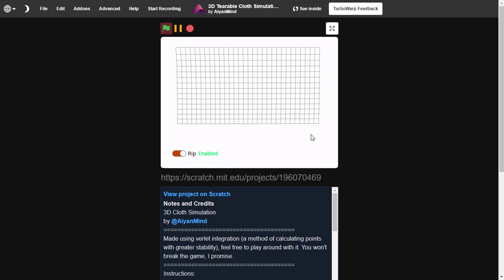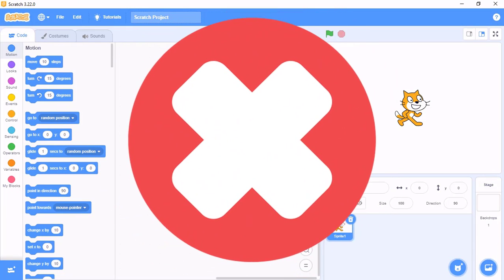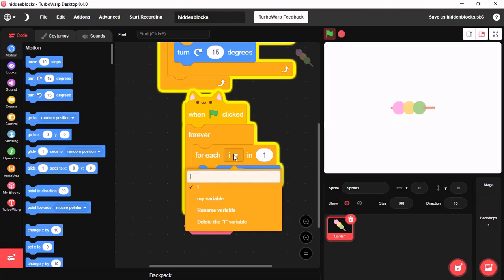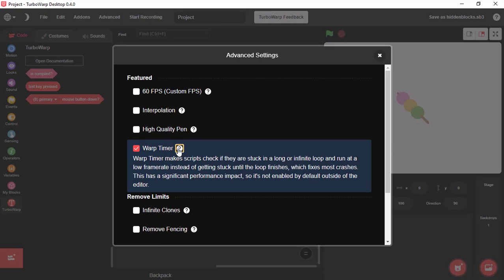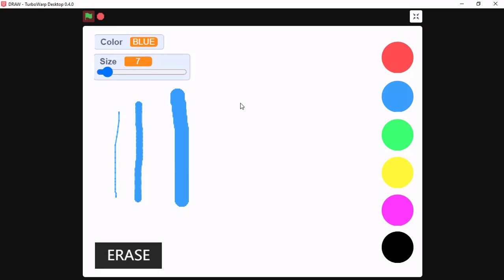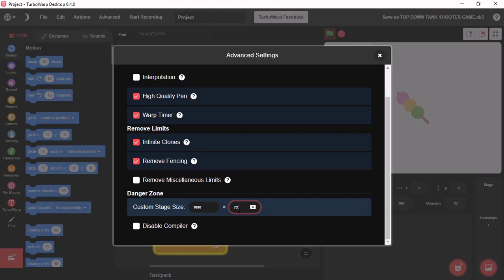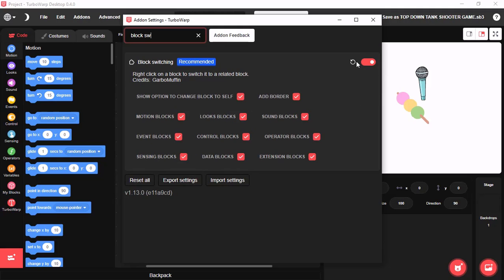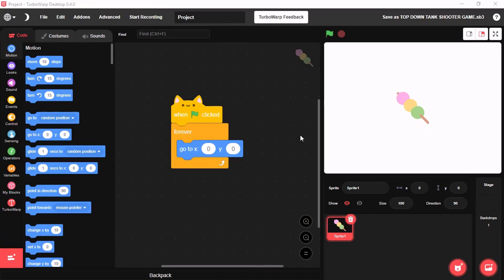Scratch Best GUI MOD TurboWarp !!| What is TurboWarp ? | Hidden Blocks |TurboWarp Features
Hi Guys,
In this video I will be showing you Scratch Best GUI Mod TURBOWARP.
TurboWarp is a scratch Mod that compiles your scratch project to Java script and Run them fast and smooth and it also has so many awesome and useful features that you can't count! like Hidden Blocks, 60 FPS Mode, Built In scratch Addons and more!
Keep Watching!

scratch tutorial game,
scratch 3.0 tutorials,
scratch 3 tutorial,
scratch tutorial easy,
3d tutorial scratch,
scratch programming,
tutorial 3.0 scratch,
turbowarp,
turbowarp scratch,
turbowarp games,
turbowarp 60 fps,
turbowarp 60fps,
turbowarp github,
turbo warp,
turbo,
turbowarp60 fps,
turbo warp world,
warp,
warp world,